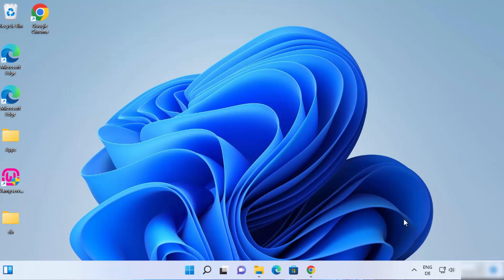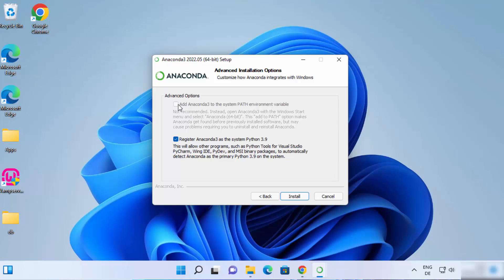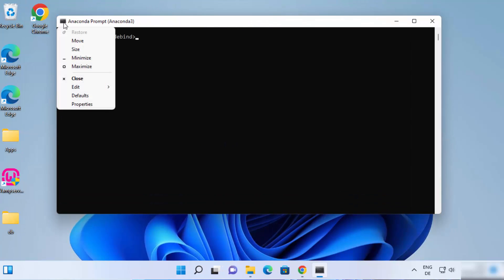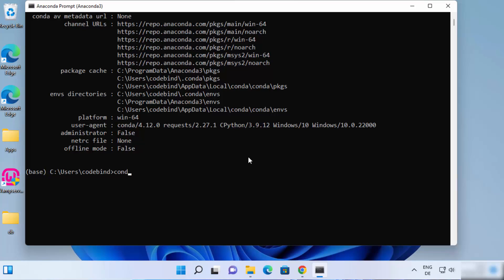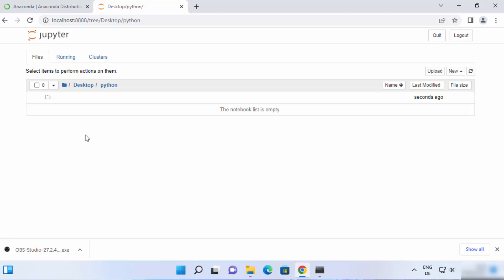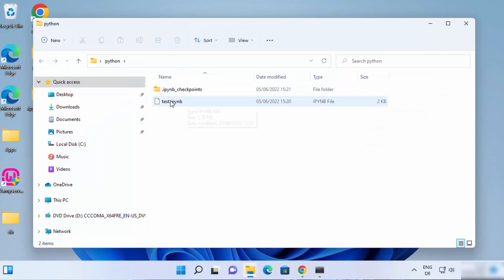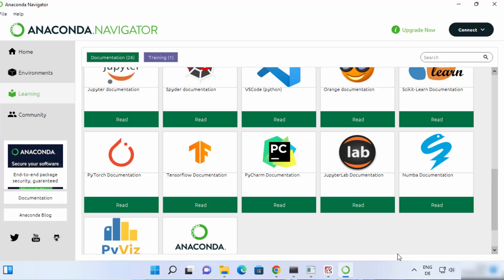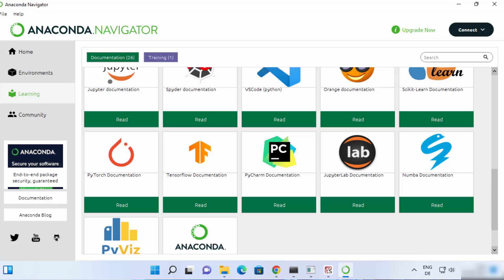How to Install Anaconda Python on Windows 11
In this Video I am going to show How to Download and install Anaconda (Python distribution) on your Windows 11 operating system. So what is Anaconda ? Anaconda is a free and open source distribution of the Python and R programming languages for data science and machine learning related applications. It can be installed on Windows, Linux, and MacOS.Conda is an open source, cross-platform,  package management system. Anaconda comes with so very nice tools like: JupyterLab, Jupyter Notebook,

I will also show How to use Jupyter Notebook and How to use Spyder using Anaconda.